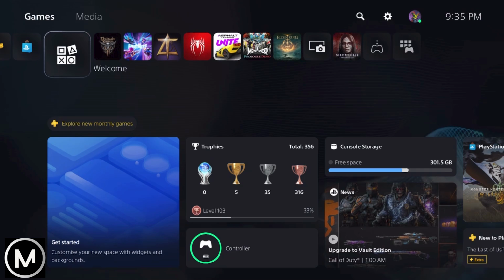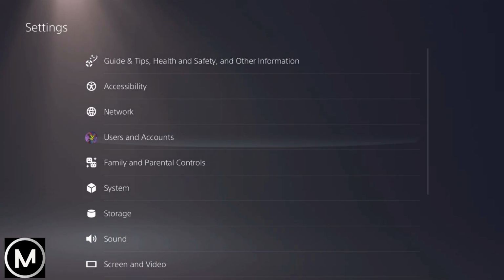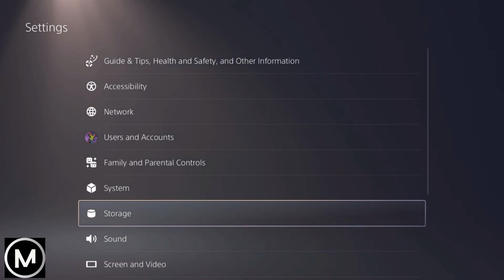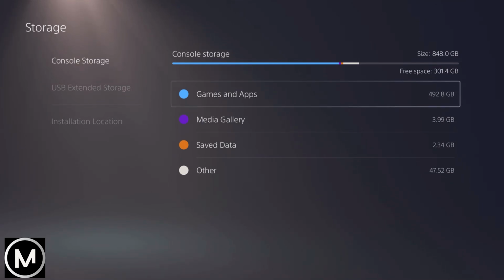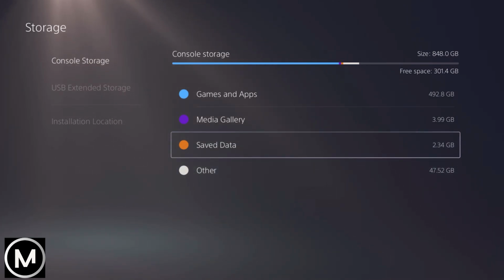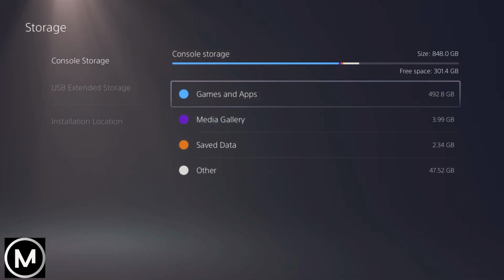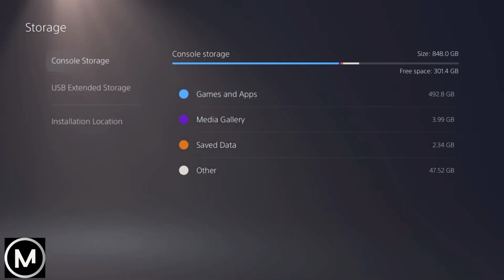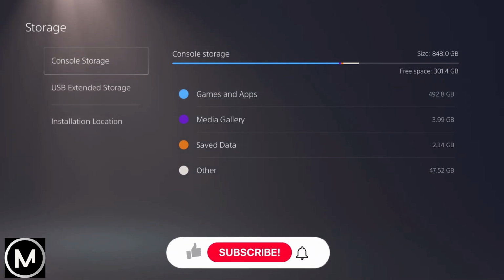How to Check Remaining Free Space on PS5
Understand how to check the remaining free space on your PS5 console's storage for managing game installations.

🎮 PS5 Essentials!